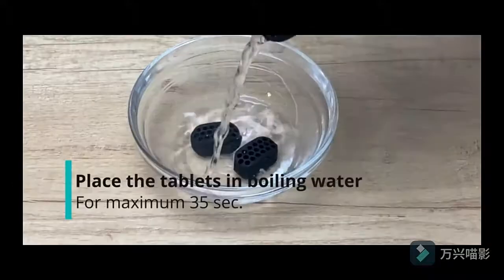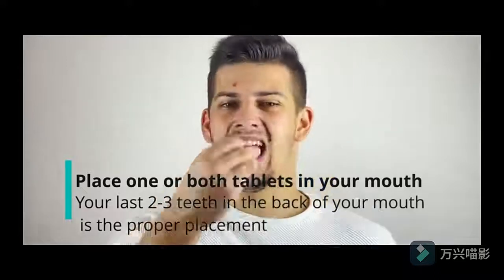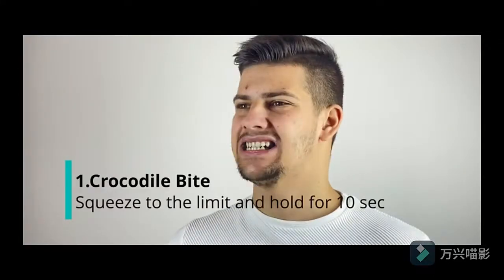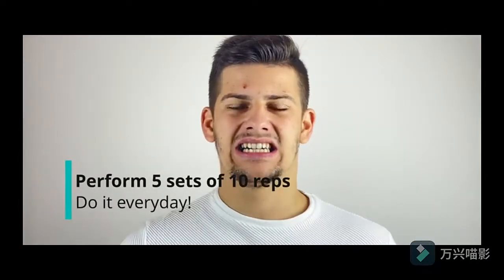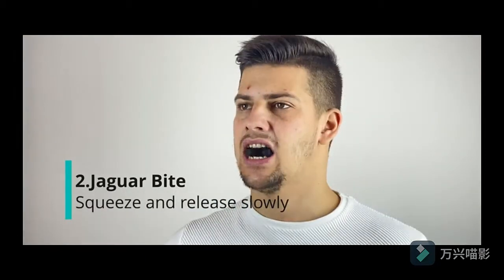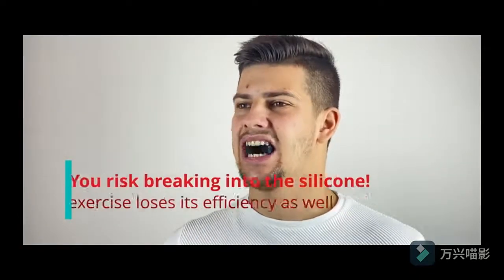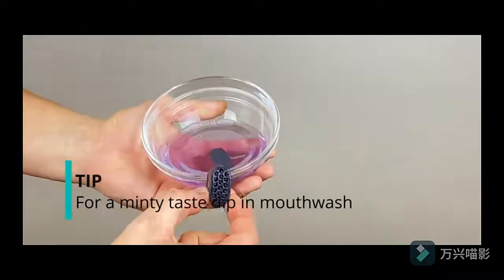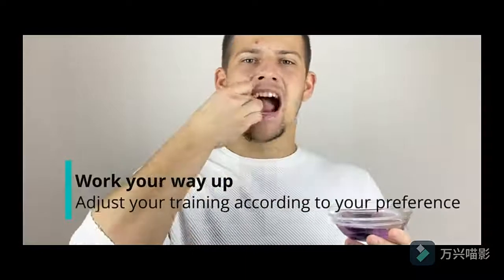Jawline Exerciser Jaw Face and Neck Exerciser Define Your Jawlineand Tone Helps Reduce Stress and Cr